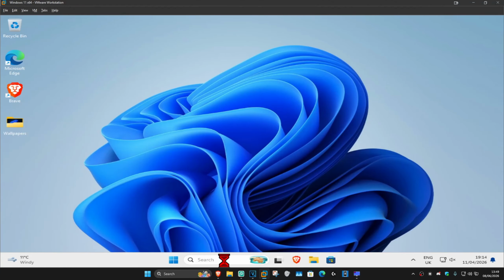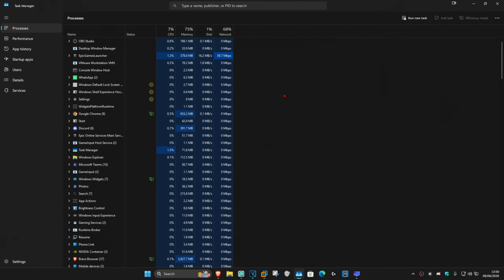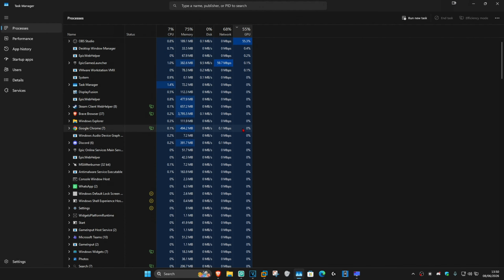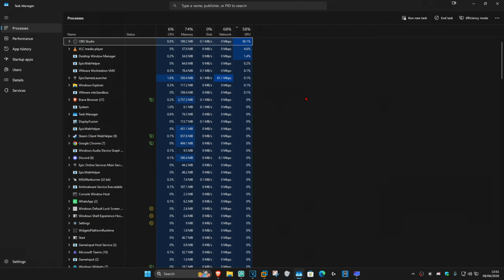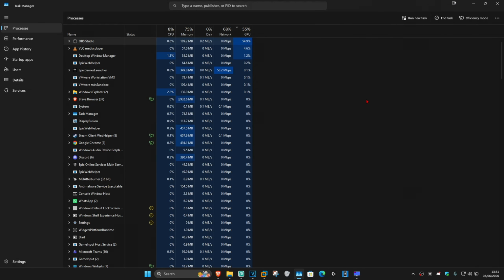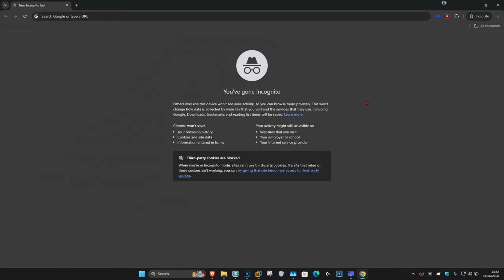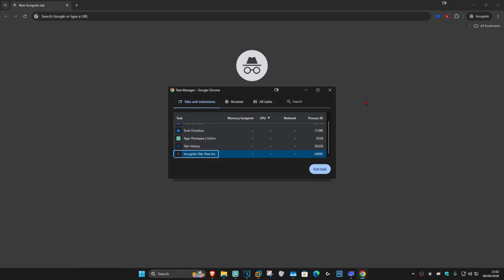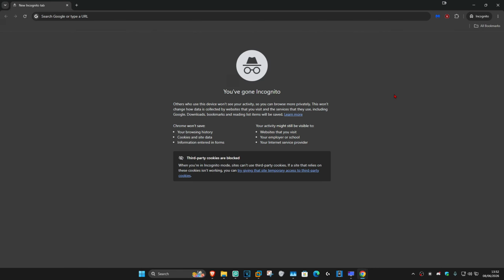Is Your PC Mining Crypto? How to Check for Hidden Crypto Miners in Windows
If your PC suddenly becomes slow, noisy, or uses high CPU/GPU for no reason, it could be running hidden crypto-mining software. This tutorial explains how to check for suspicious processes, high resource usage, and unknown startup programs that may indicate crypto mining activity on your system.

Topics addressed in this tutorial:
check if pc is mining crypto
detect hidden crypto miner windows
high cpu usage unknown process fix
find malware using cpu or gpu windows
remove crypto mining virus windows